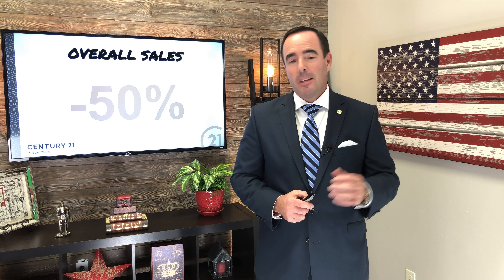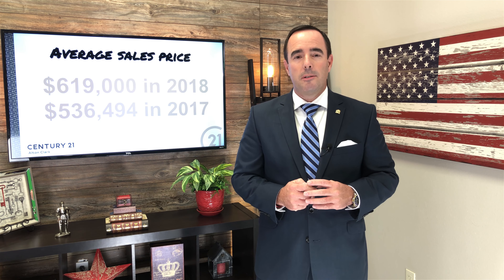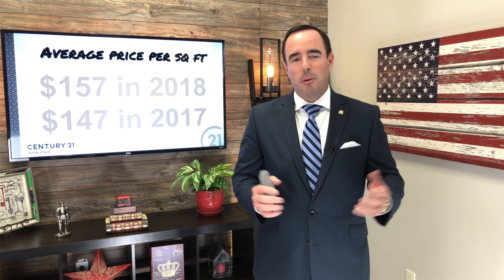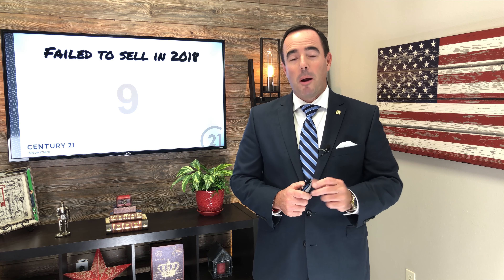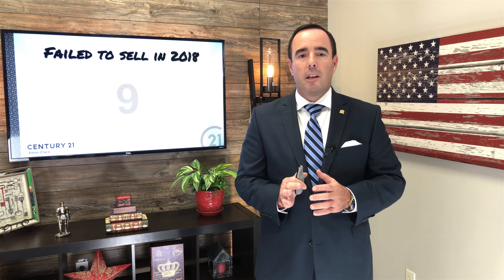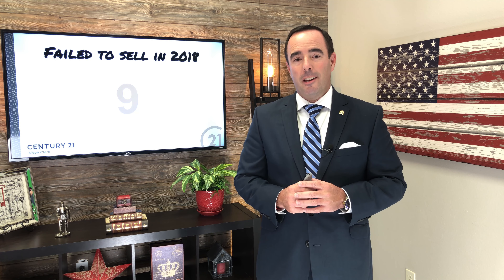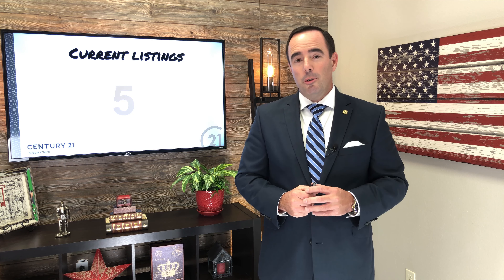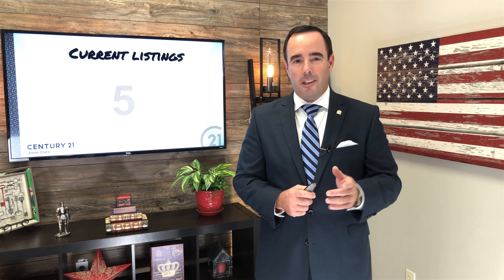Estates at Wekiva Park January 2019 Market Update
This video is a market update for the Estates at Wekiva Park located in Sanford, Florida. The update is presented by Broker James Clark of Century 21 Alton Clark